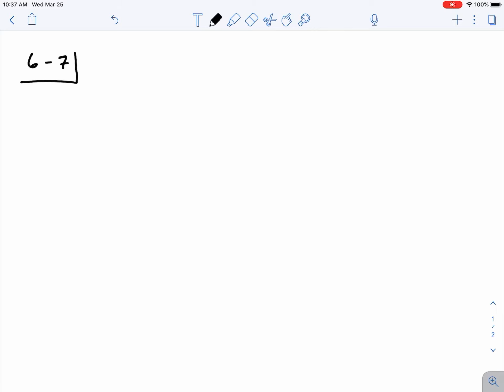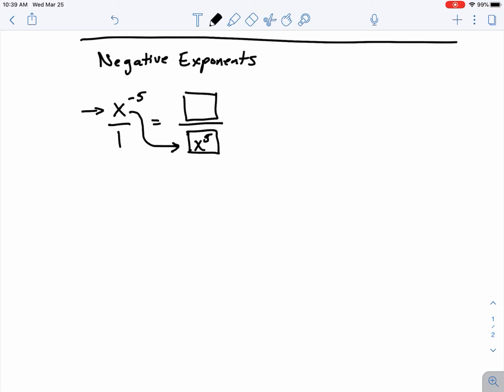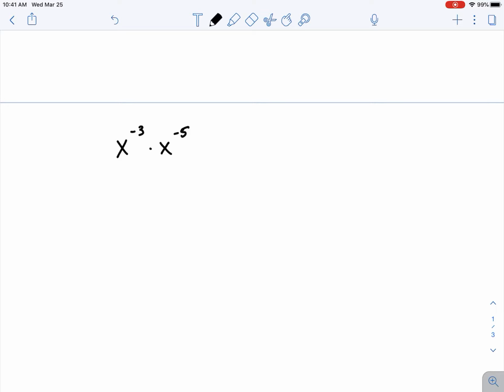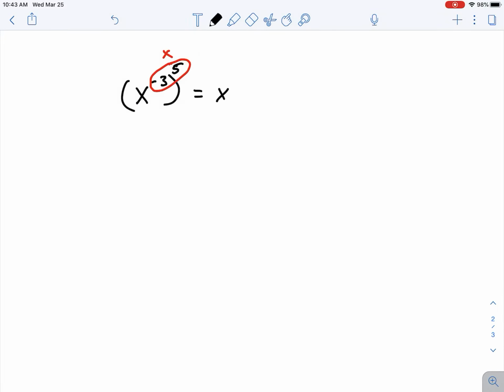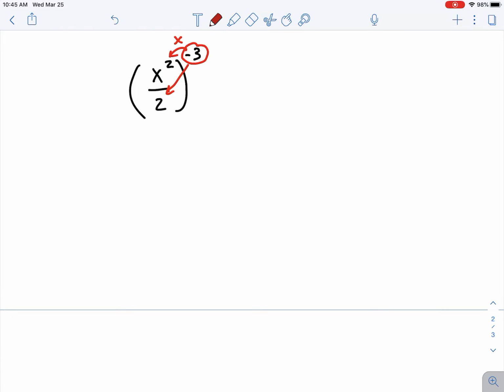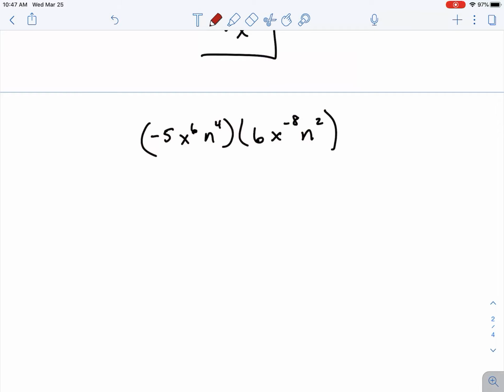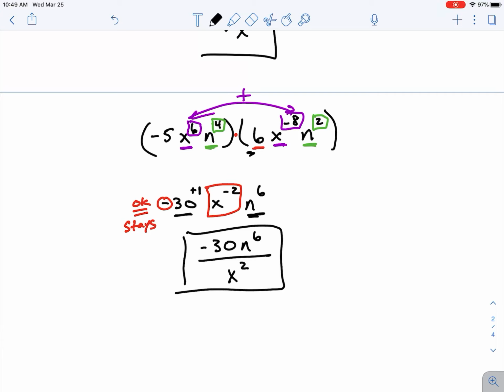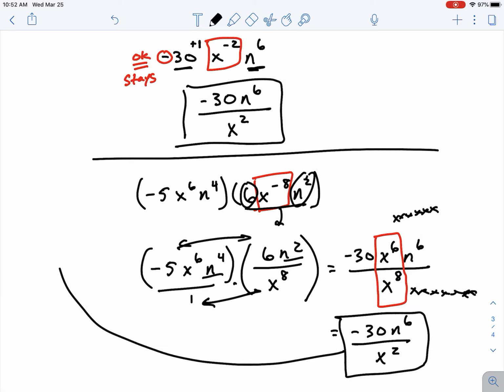6-7 negative exponents